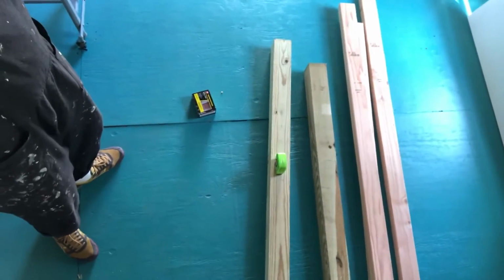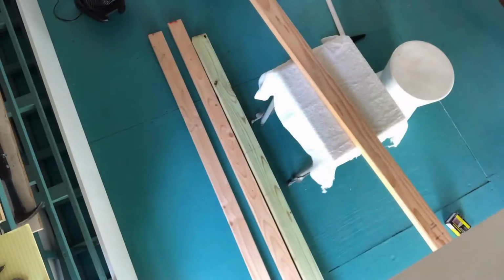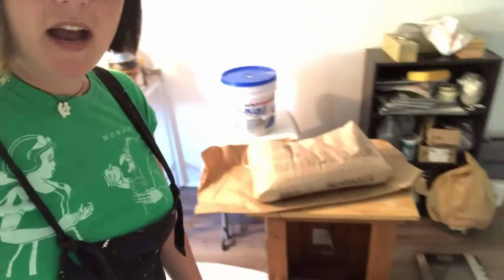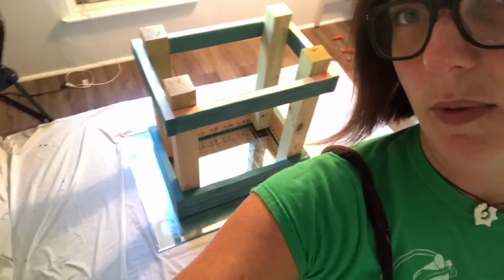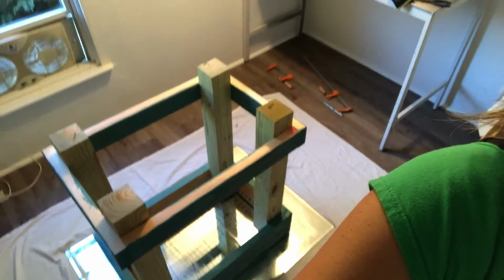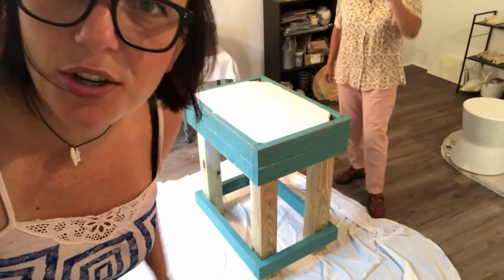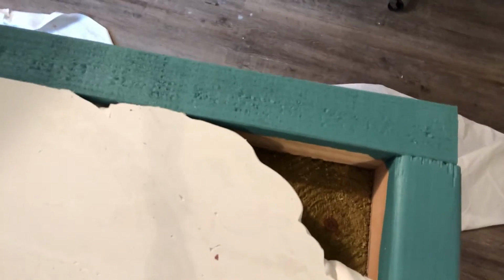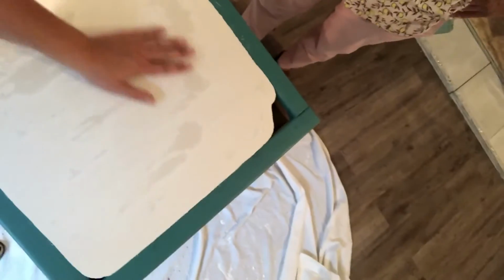Making a Plaster Wedging Table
Making a plaster wedging table. DIY. This is not quite a tutorial but might help if you are trying to build your own plaster table. It was my first time making a plaster table and through the process I learned a lot.
I have been building a small ceramic studio and there is so many tools and equipment needed. Buying a plaster table is quite expensive so I do recommend making your own. Lets do this...
Let me know if this video was helpful!